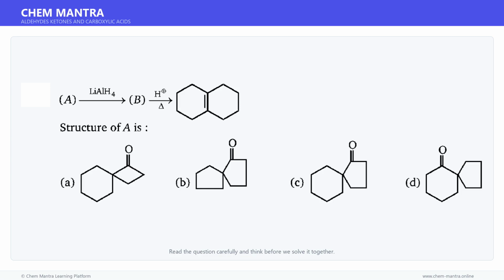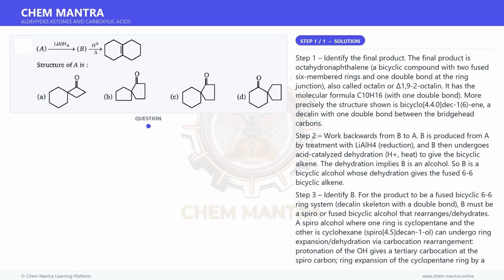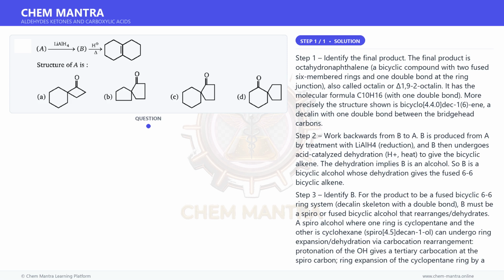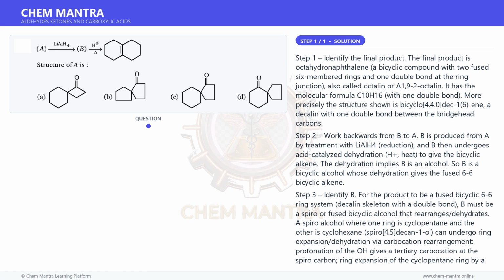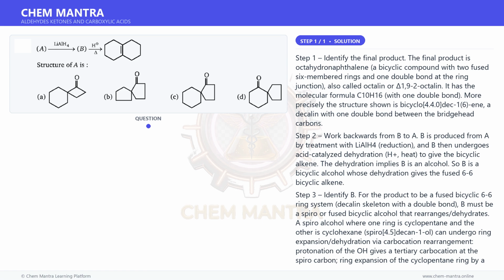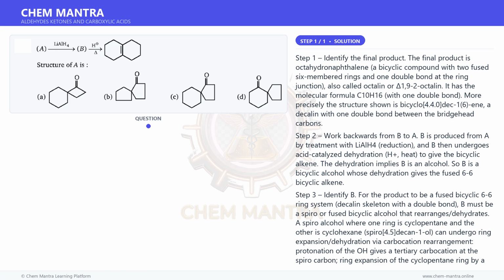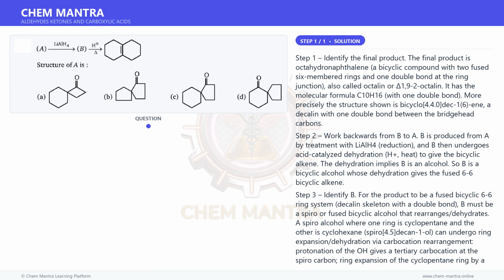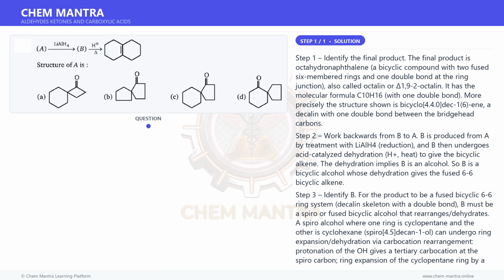Aldehydes Ketones & Acids | JEE & NEET Chemistry | Chem Mantra